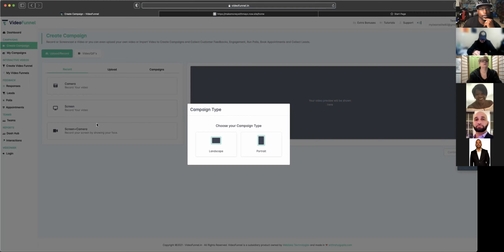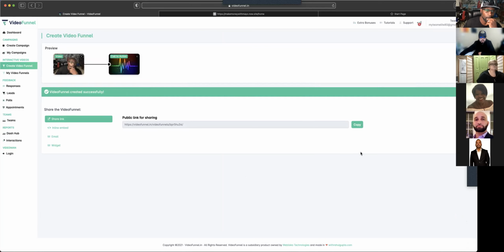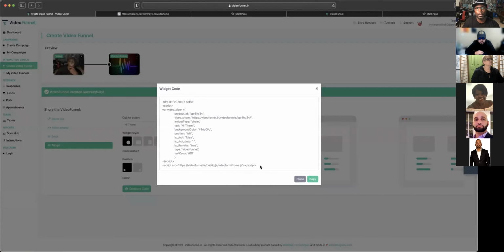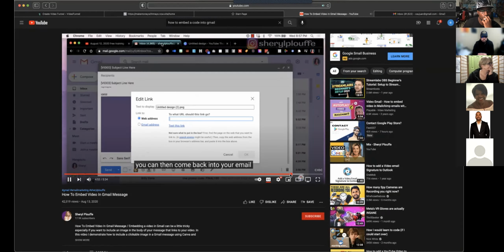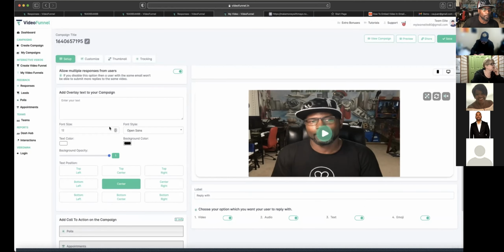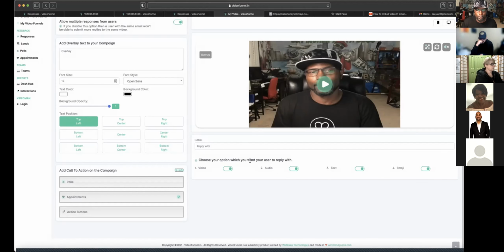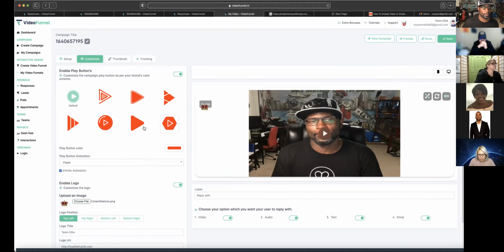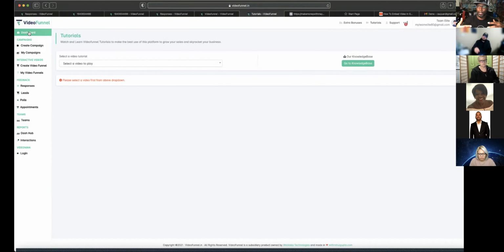Team Training | New Video Funnel Software Giveaway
Learn how to embed and send video funnels with call to action